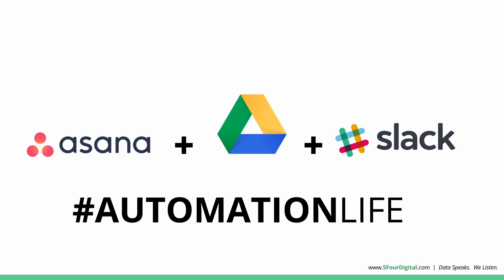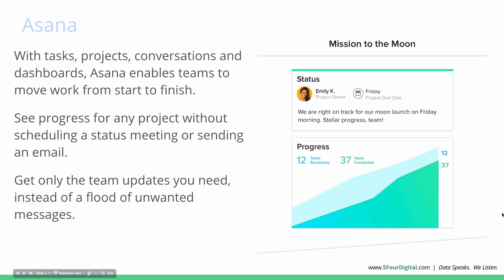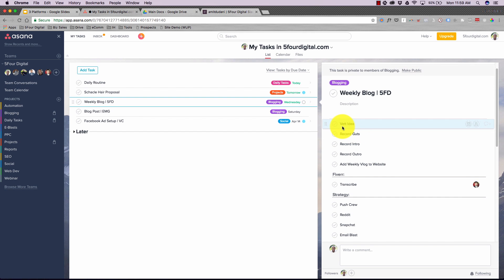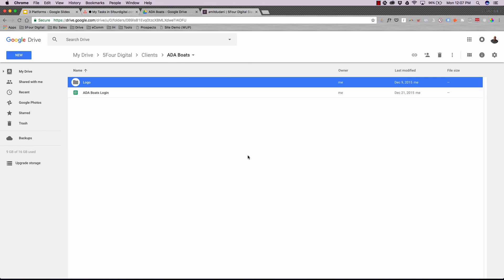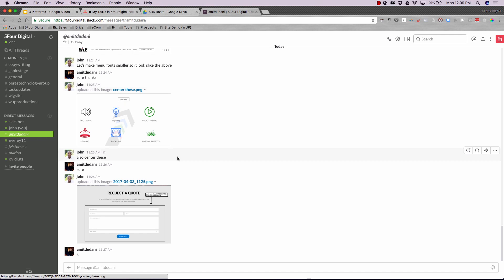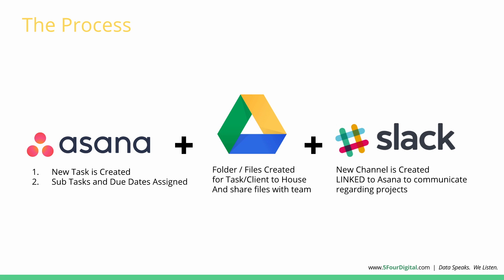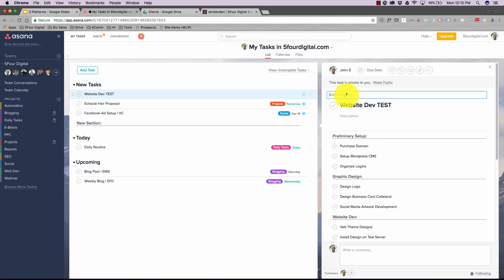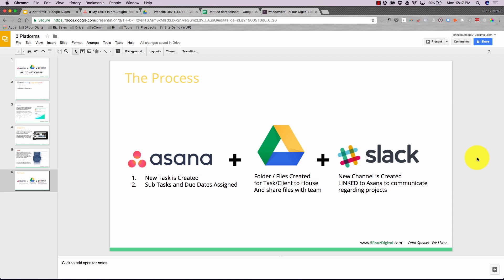Automate Your Workflow, Time + Task Management with 3 Simple Online Tools | Ep.39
Check out the video above for our detailed strategy for task and time management using free tools that work seamlessly to organize your endeavors.  Enjoy!

-5Four Digital is a boutique Digital Marketing Shop in Miami Florida specializing in Content Marketing, SEO, Web Design, App Development and Digital Strategies